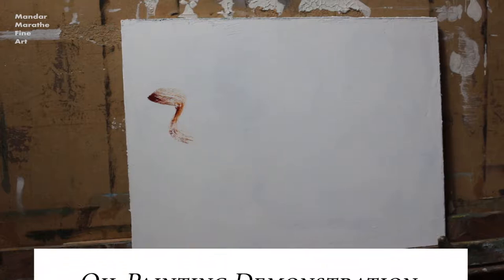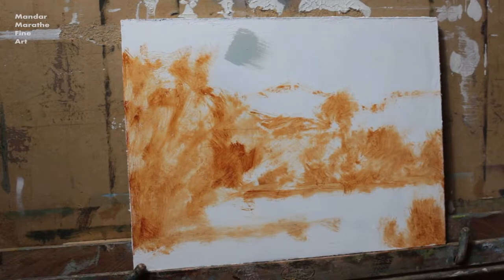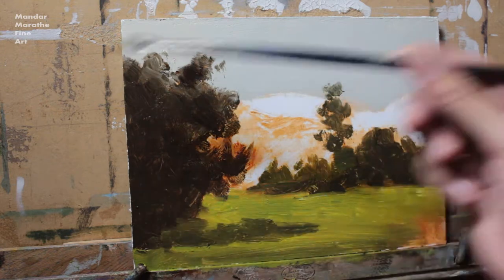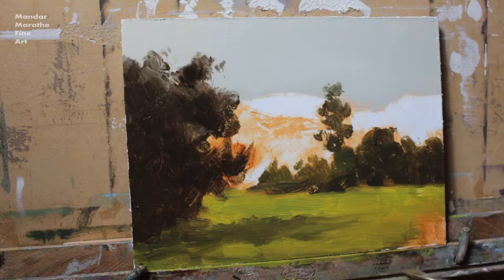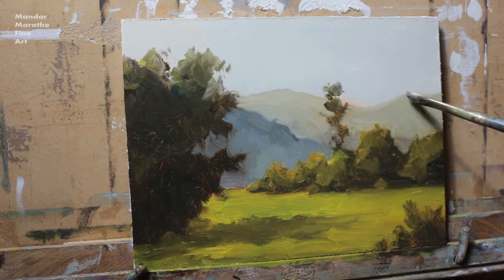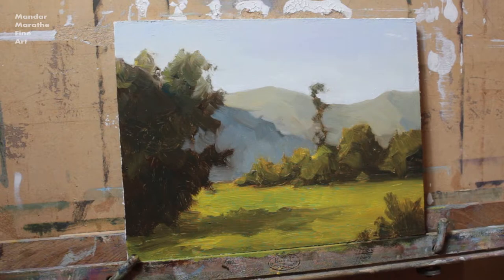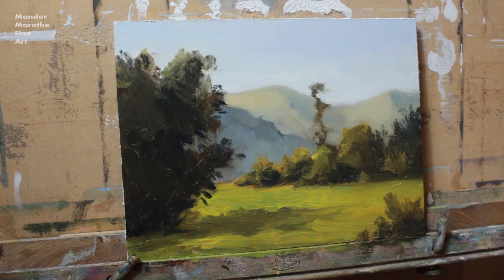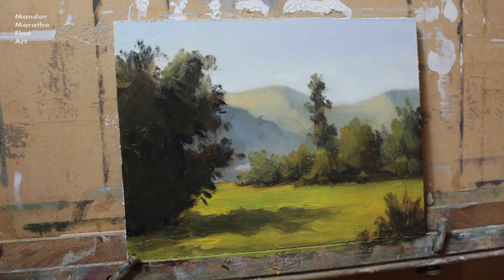Oil Painting Demo - Afternoon At A Satara Farm - Mandar Marathe Fine Art